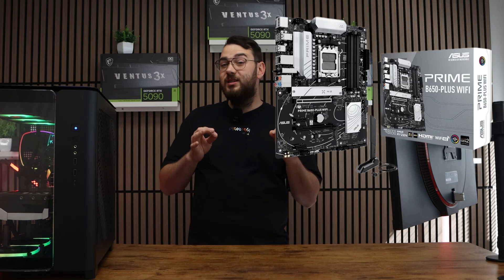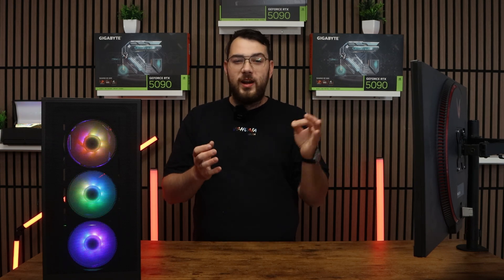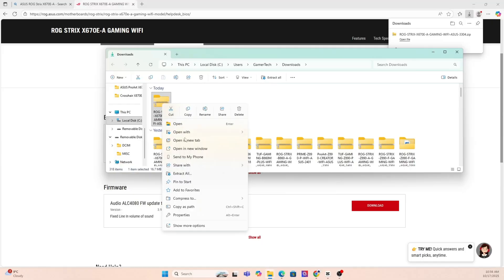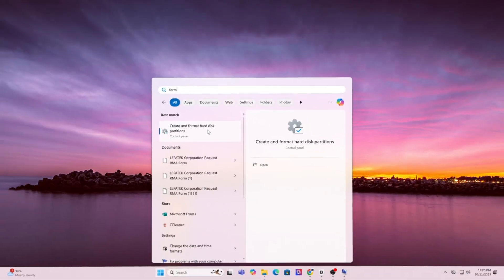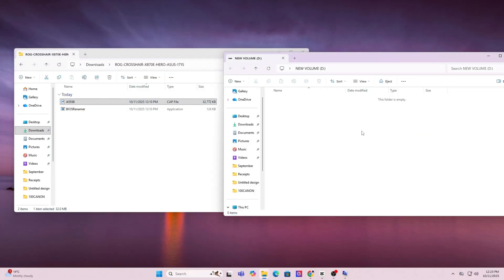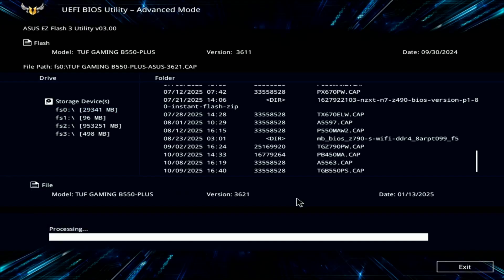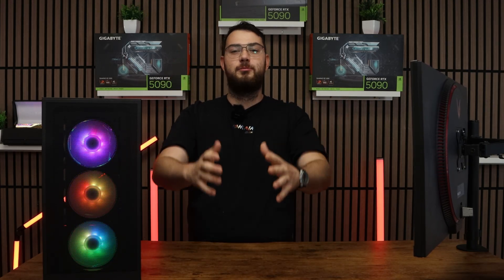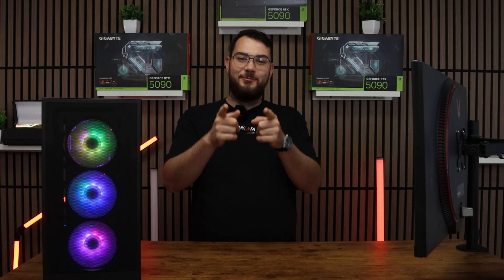ASUS Prime B650-PLUS WiFi BIOS Update Tutorial — Ryzen 9000 Ready!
In today’s video, I’ll walk you through how to update the BIOS on the ASUS Prime B650-PLUS WiFi motherboard.
We’ll go step-by-step through downloading the latest BIOS file from ASUS’s official website, preparing your USB drive, and safely flashing the BIOS using the built-in Flashback utility.

Updating your BIOS ensures maximum stability, improved performance, and full compatibility with AMD’s latest Ryzen 9000 series processors.